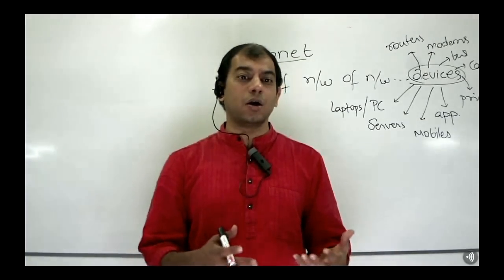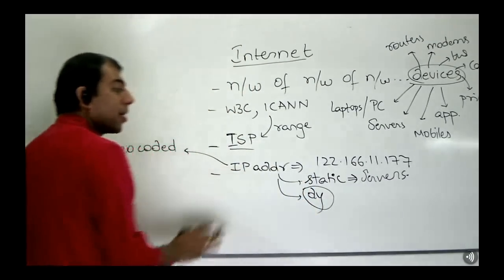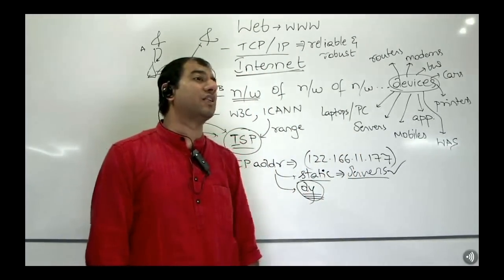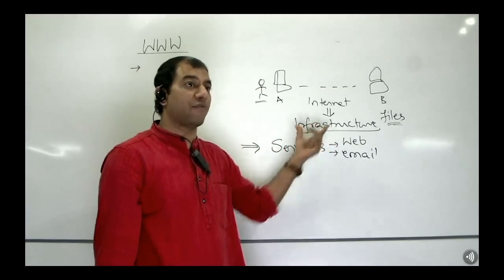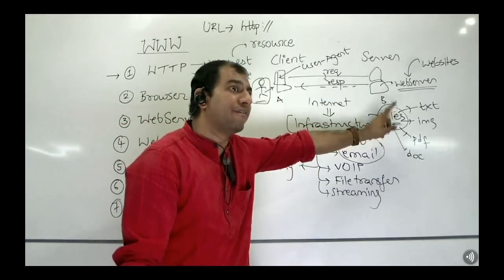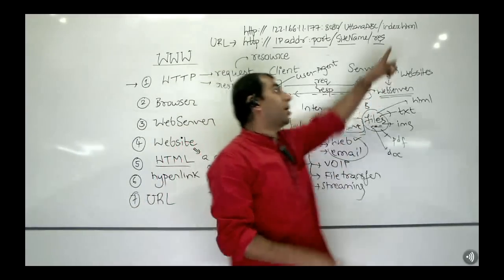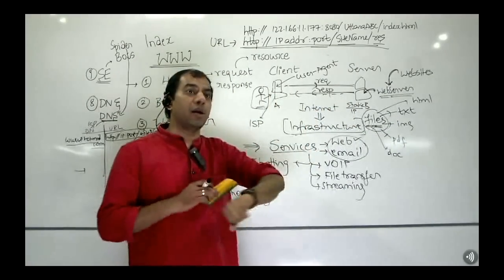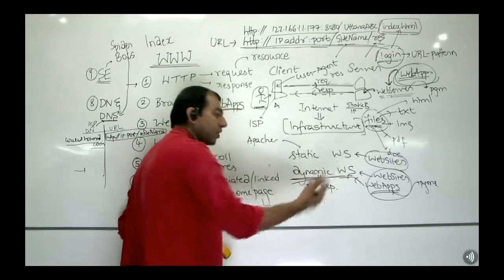Internet Basics 1 1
Understand the fundamentals behind the working of the internet. Learn the answers to the questions - What is WWW? How does HTTP work, What is the role of HTML, CSS, JS? What are Webservers? Domain names, Search Engines, DNS, etc.